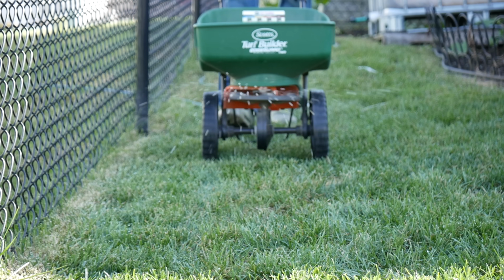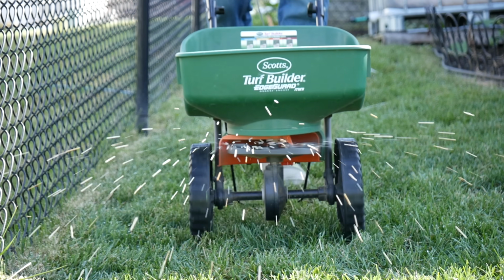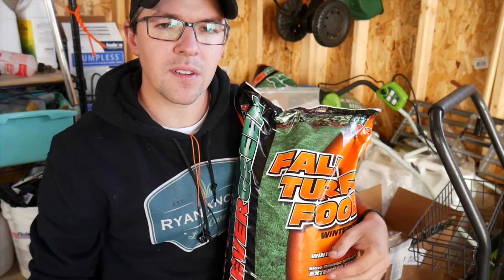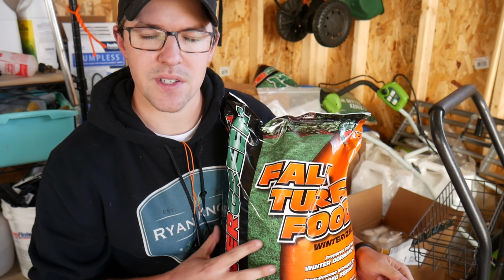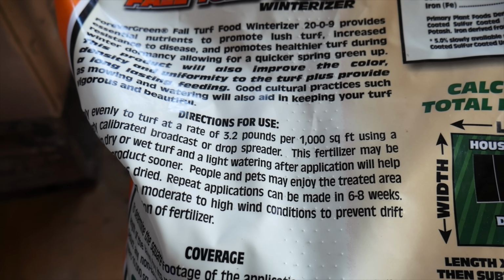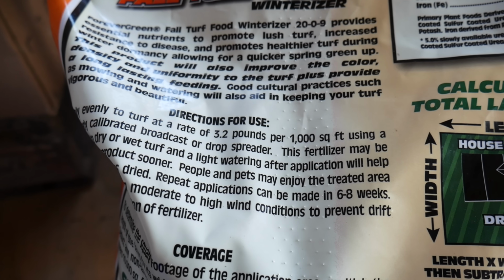How When and Why To Winterize Your Lawn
For some of you it appears it's closing in on the time to winterize your lawn.  In this video I explain how when and why to winterize your lawn and some of the fertilizer options for that as well.

Fall Lawn Fertilizers
Scotts Fertilizer Spreader
Urea Fertilizer
Another Fall Lawn Fertilizer Option
Ammonium Sulfate 21-0-0